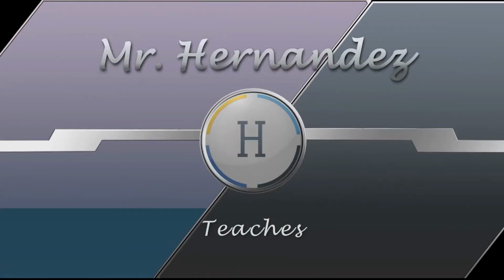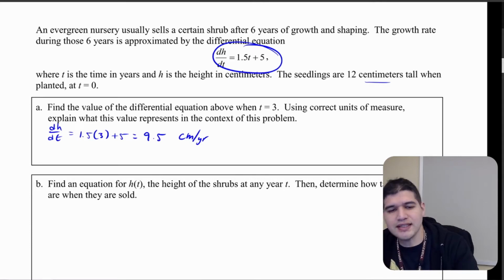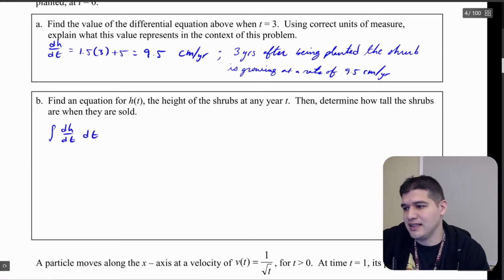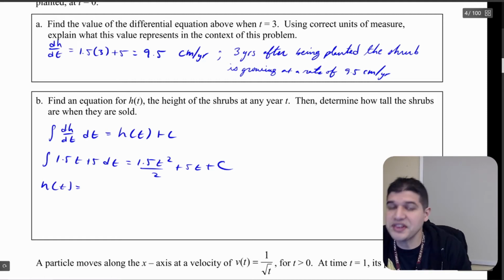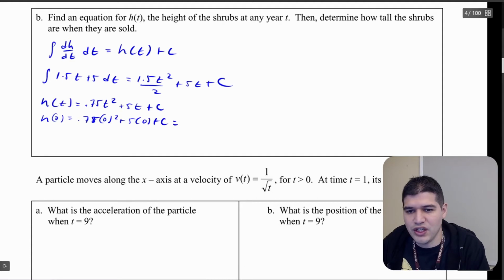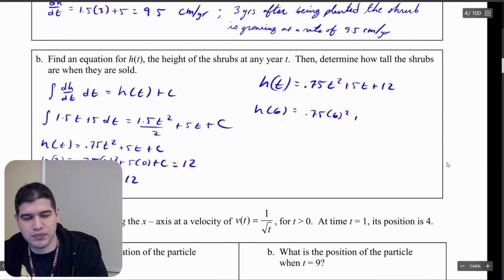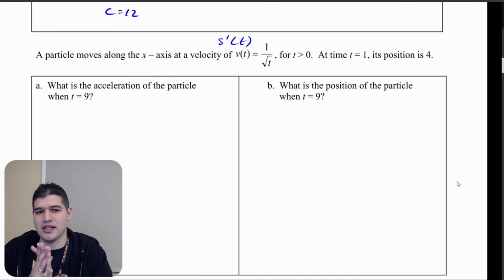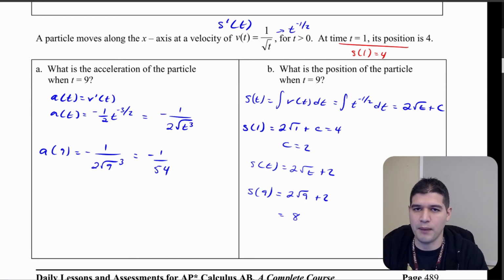6.1c Applications with Antiderivatives | AP Calculus